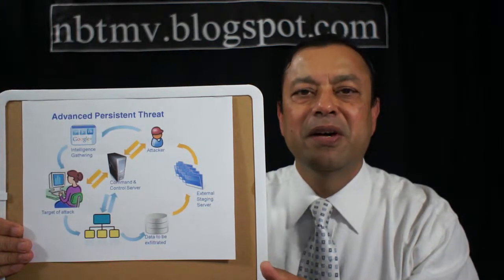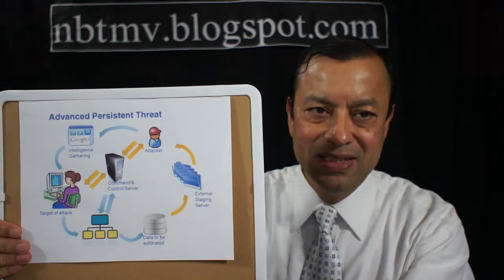NBTMV - What are Advanced Persistent Threats?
Naba Barkakati explains advanced persistent threats